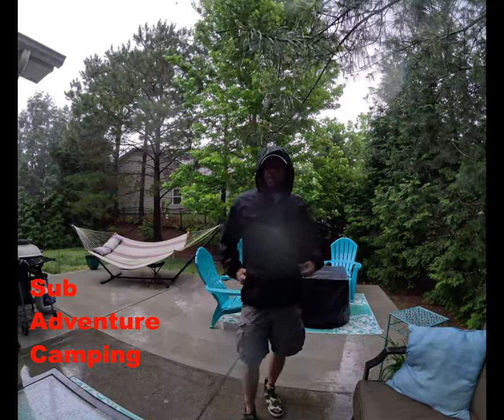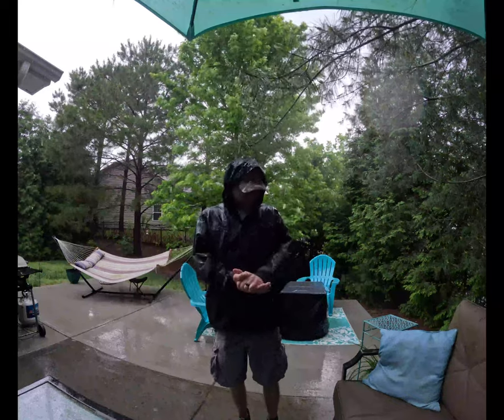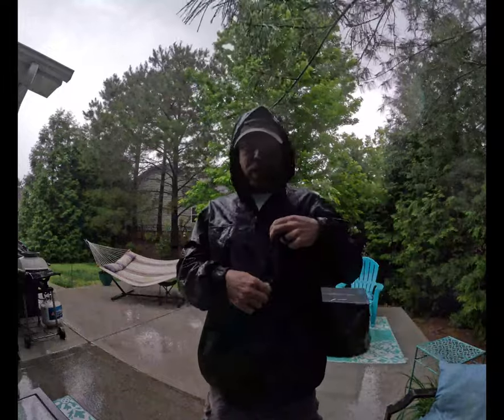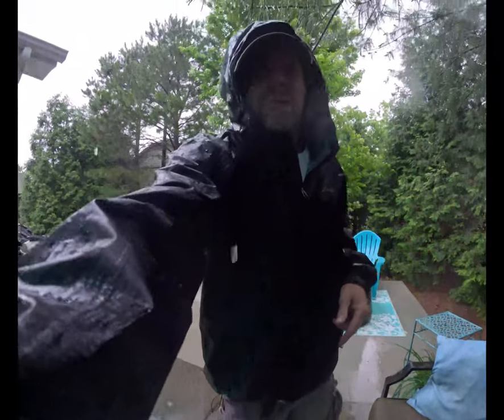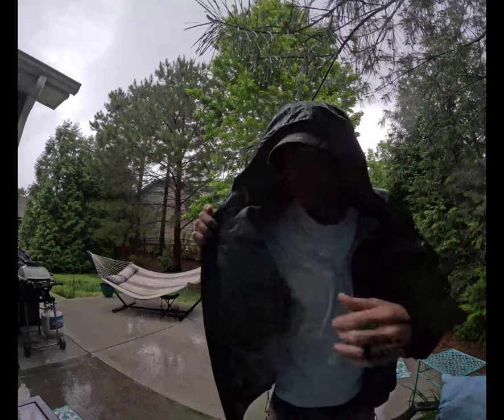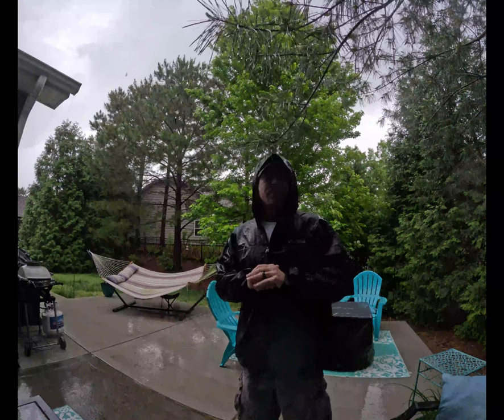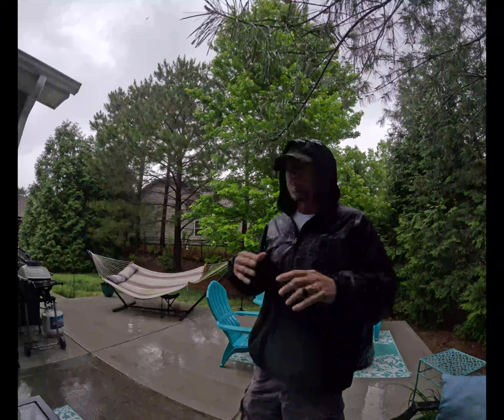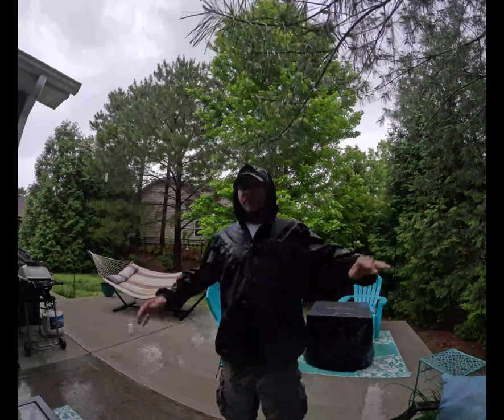Eddie Bauer packable raincoat --- When you need to stay dry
It is really important to stay dry. Not just because being wet is miserable, but it can also cause hypothermia when in the outdoors. Around town it just makes life more comfortable. It is the closest version I could find.